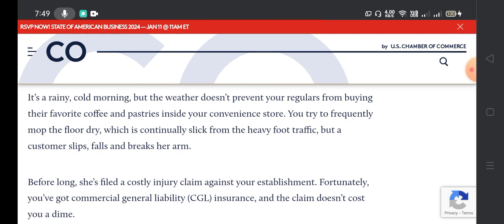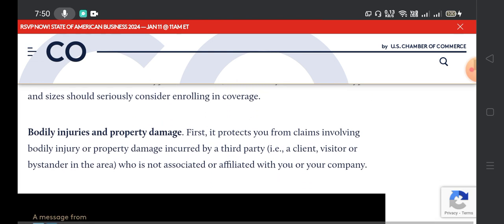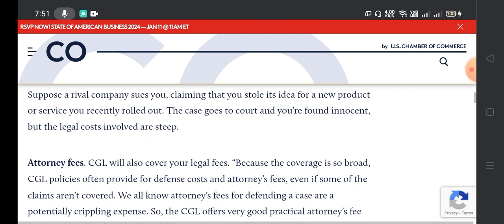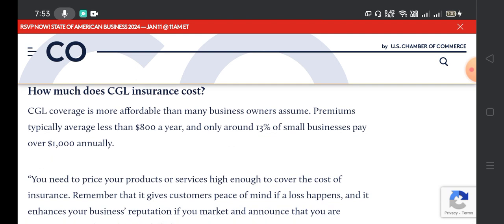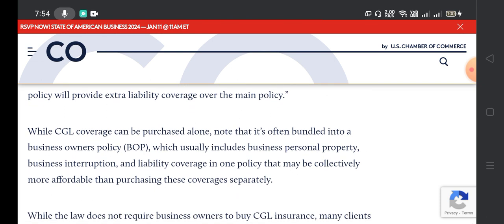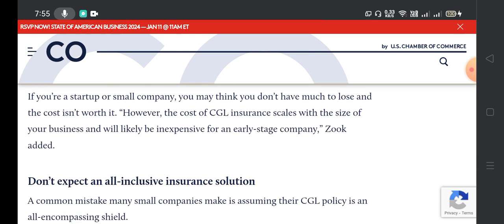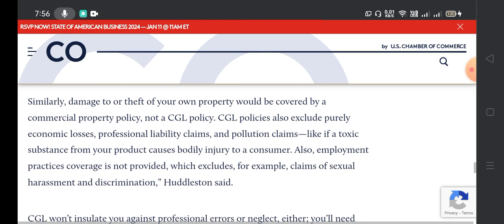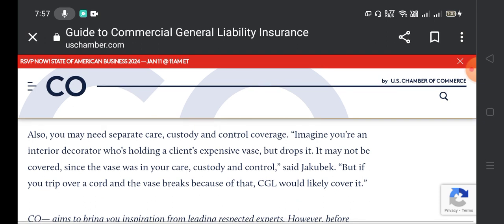Commercial General Liability Insurance Guide 2024